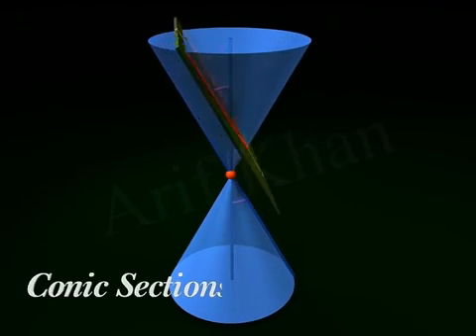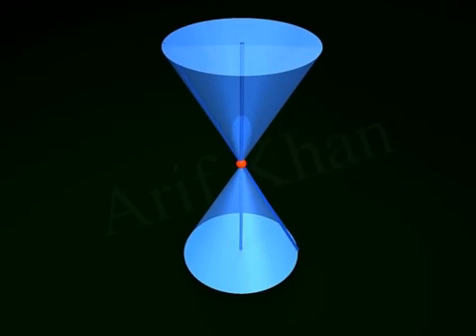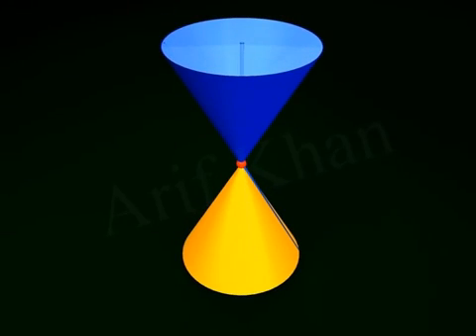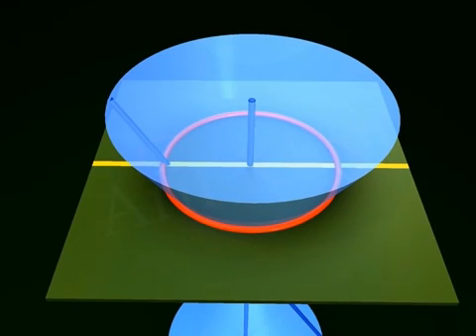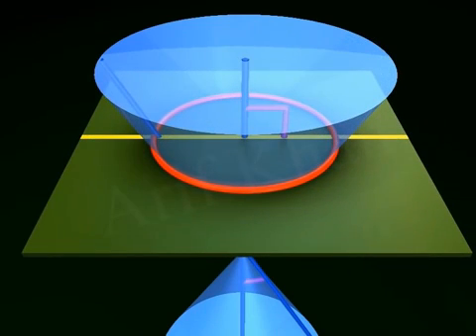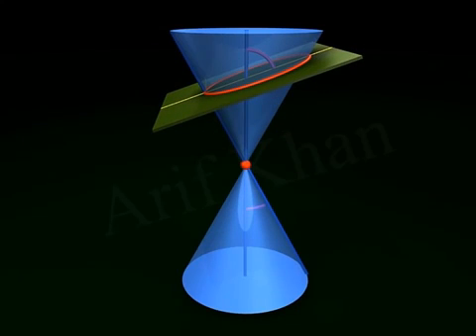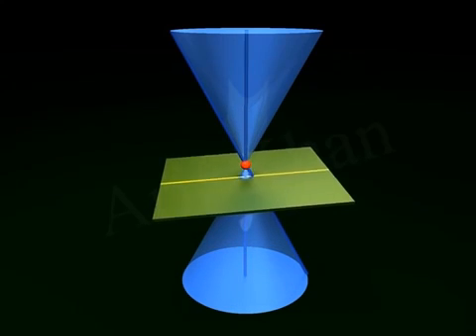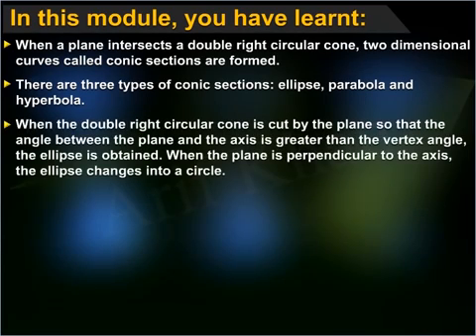Conic Section 3D animation